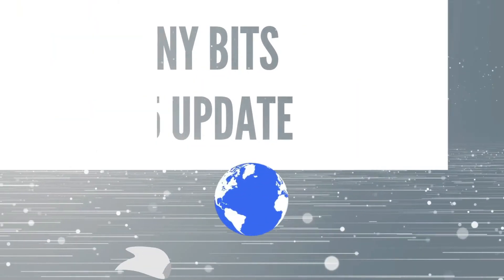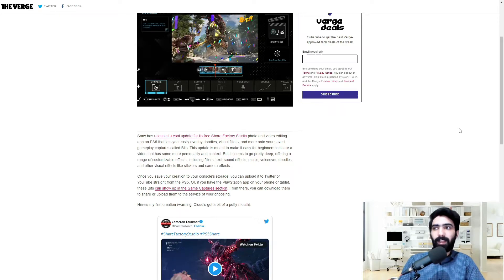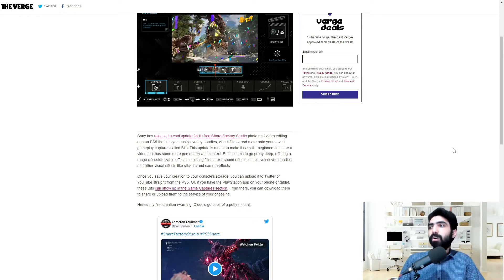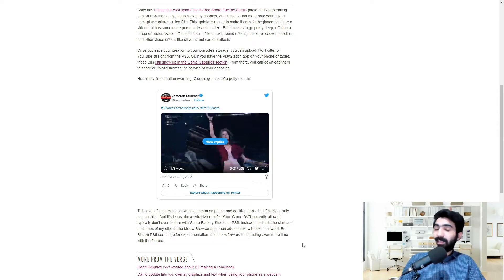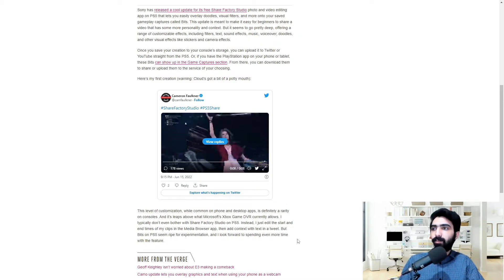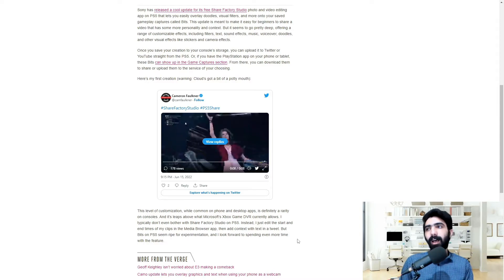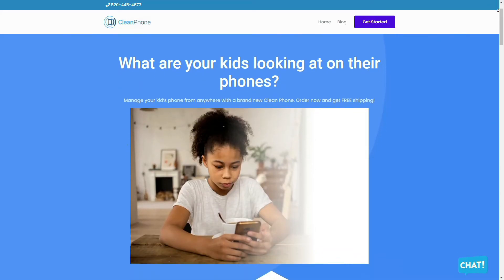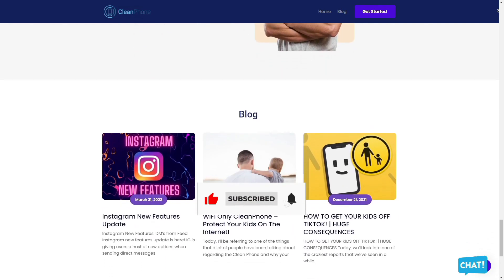New Sony PlayStation Bits Update for The PS5 - PS5 Share Studio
In this video, I go over the tech news about Sony PlayStation bits update.

PlayStation Plus Extra and Premium. That's right. Sony's revamped PlayStation Plus tiers are now live in the US, offering benefits like access to select PS4 and PS5 games, cloud-streamed games, and a collection of retro titles, depending on which tier you subscribe to.

PlayStation Plus Extra and Premium:

PlayStation Plus Essential costs $9.99 per month, and it offers the same benefits you might be familiar with from the old version of PlayStation Plus, including access to online multiplayer for most games.
PlayStation Plus Extra costs $14.99 per month, and it adds the catalog of PS4 and PS5 games that you can download and play.

PlayStation Plus Premium costs $17.99 per month, offering everything in the other two tiers as well as game trials, the collection of PS1, PS2, PS3, and PSP games, and cloud streaming for certain games.

I've included Sony's chart laying out the benefits in each tier below, taken from the company's big FAQ about the changes. (Note that this also lists a "Deluxe" tier that's available in countries that don't have access to the cloud-streamed games.)

The new PlayStation Plus tiers have already been available in Asia and Japan. They're scheduled to launch in Europe, Australia, and New Zealand on June 23rd.

Conclusion:

If you're curious about what games are available on each tier, check out the PlayStation website. I scrolled through the options on my PS5 earlier today and kept seeing games I wanted to play - I can't wait to dig in and check out some stuff I've missed over the years. (I'm already downloading Death Stranding Director's Cut.).

If you're a parent of guardian looking to buy a router for home, look no further! Cleanrouter's wifi router is the only router you will need for all your parental control needs. It's a safe router that offers you features like wifi filters, parental control, control wifi access, router controls etc. It even lets you put time restrictions, get email reports, block content by keywords and YouTube filters.